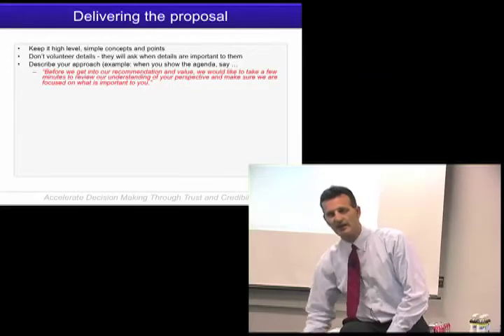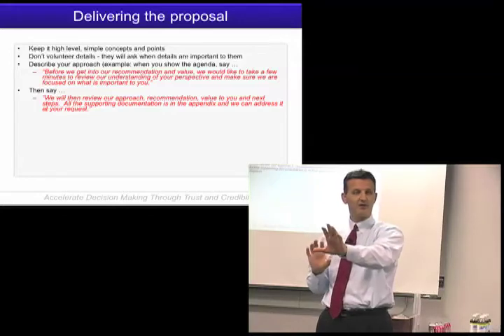24 Propose & Close Part 2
24 Propose & Close